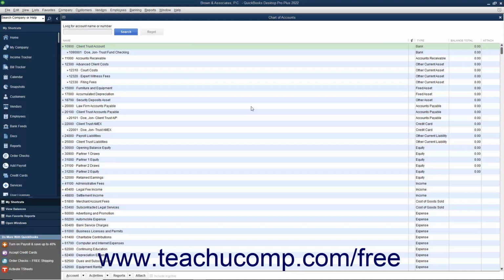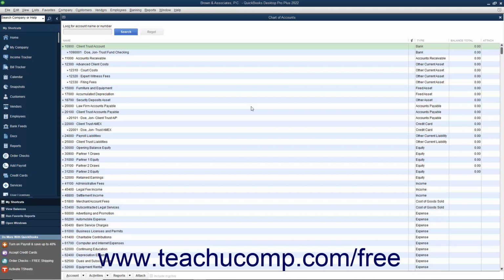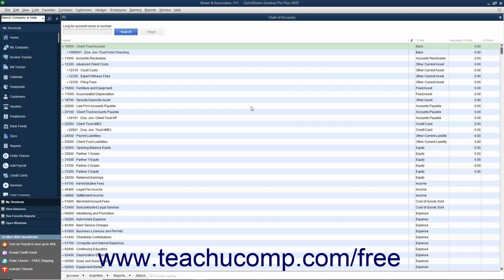Learn about What is an IOLTA? in QuickBooks Desktop Pro 2022: A Training Tutorial for Lawyers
Learn about What is an IOLTA? in QuickBooks 2022 for Lawyers